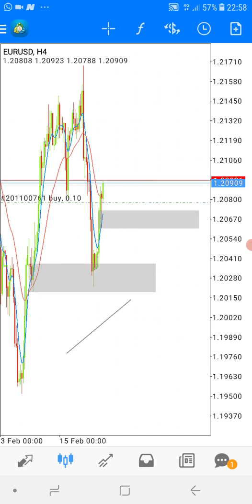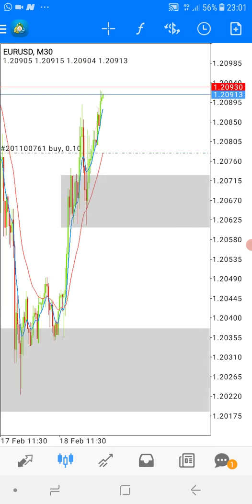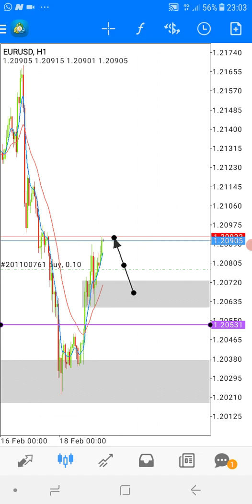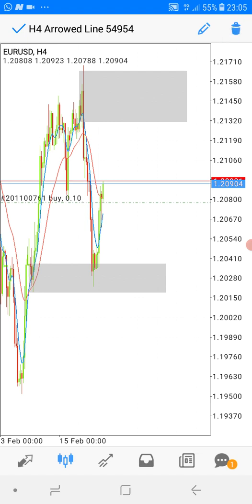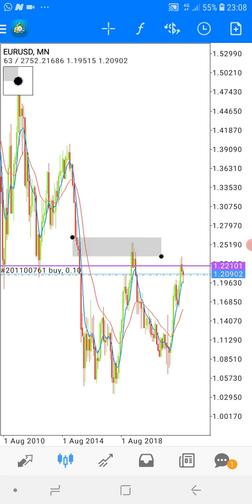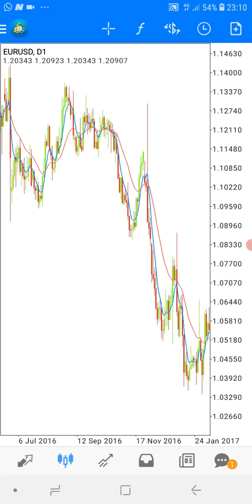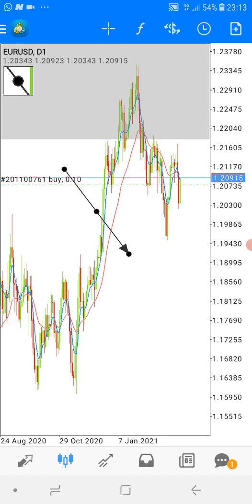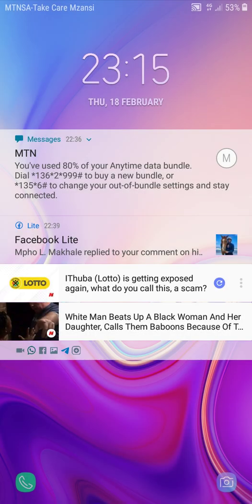BEST EMA STRATEGY 2021. 80% ACCURACY | South African Trader | South African Youtuber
Hello everyone. White Collar Forex here again with a new video about two EMAs I use alongside supply and demand. This EMA strategy is quite powerful like the likes of the Payapa Strategy.  💸📱📉📈⚒